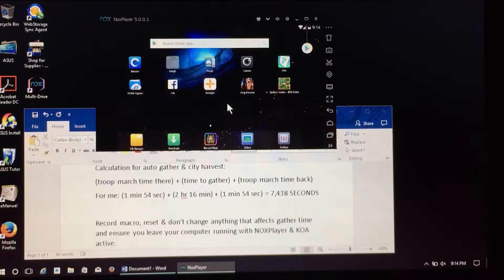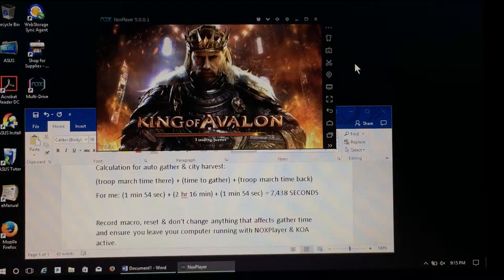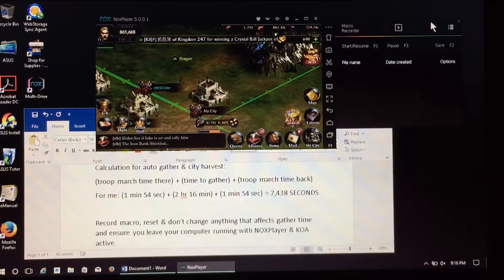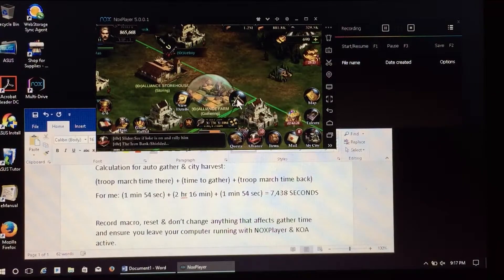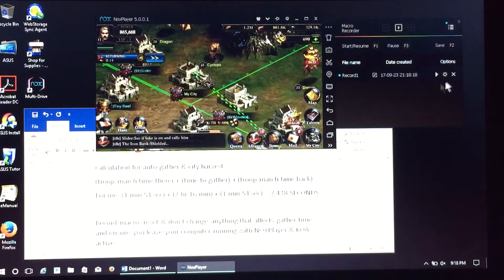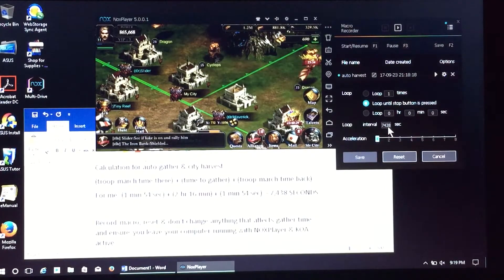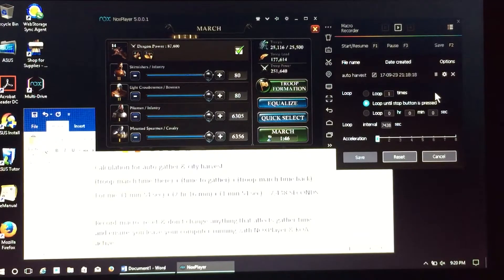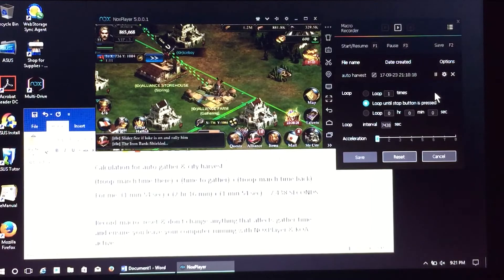King of Avalon: Dragon Warfare - auto gather macro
Introduction to using macros in KOA Dragon Warfare to create an auto gather macro for your alliance resource tile.